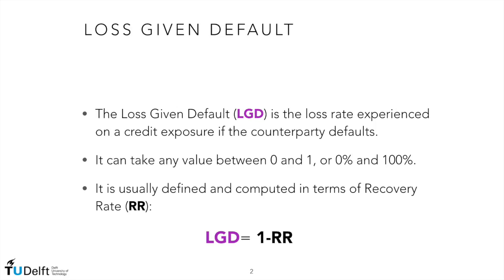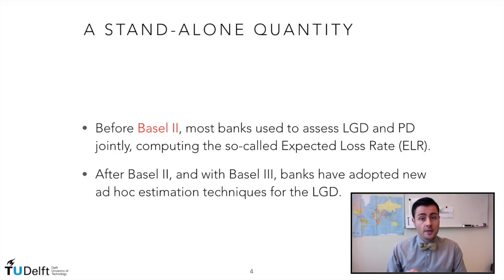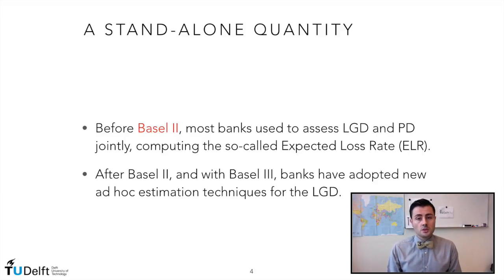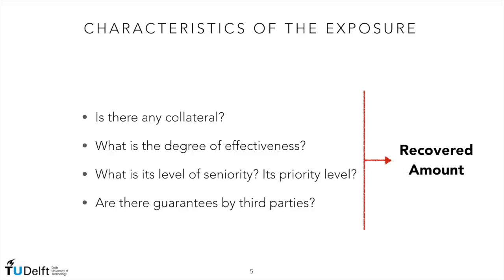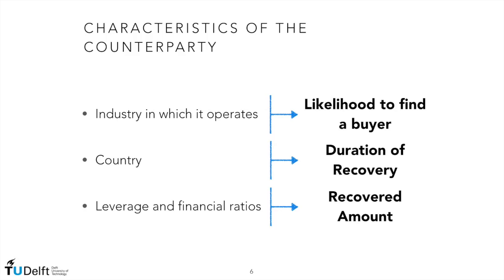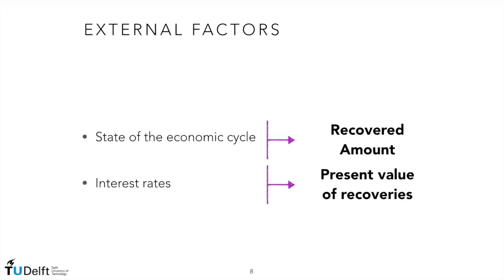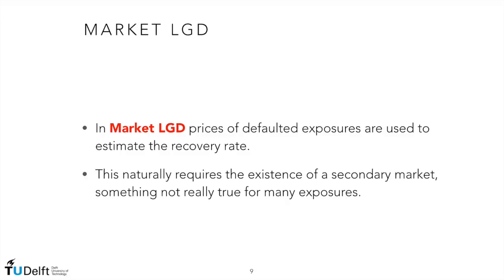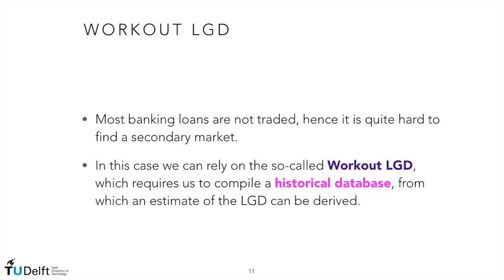Week 1: LGD